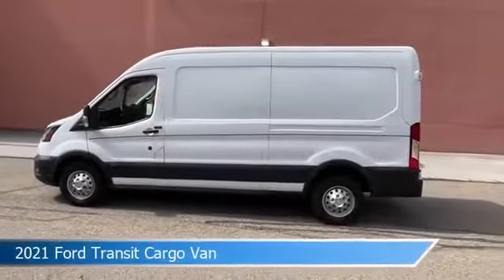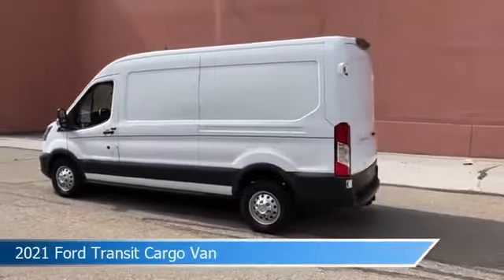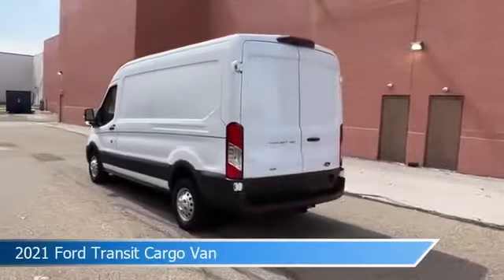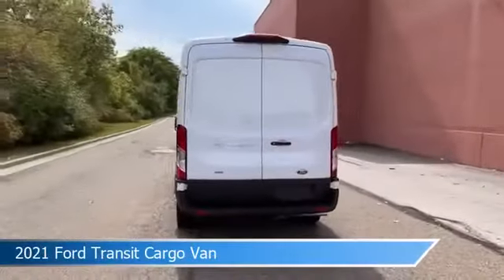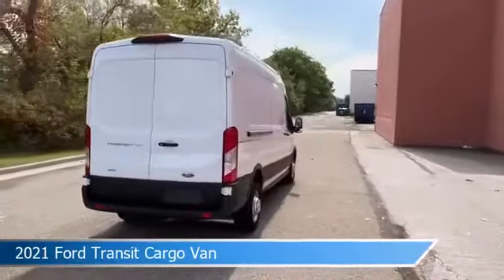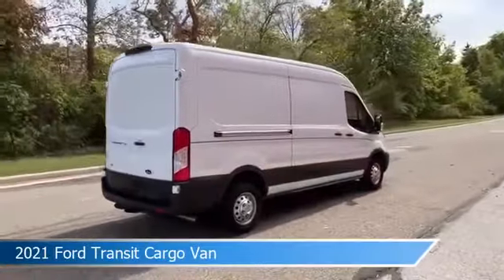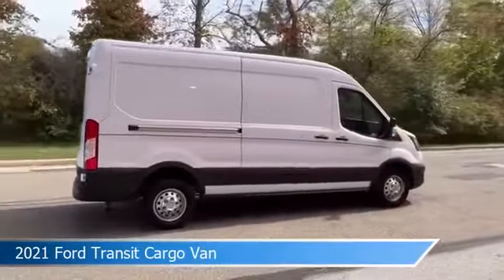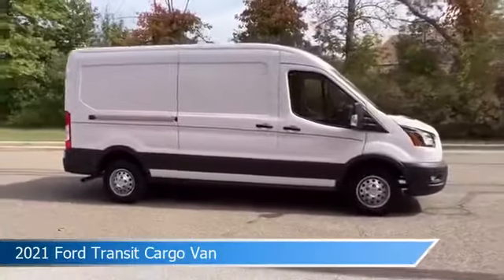2021 Ford Transit Cargo Van 1PP2237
2021 Ford Transit Cargo Van 1PP2237